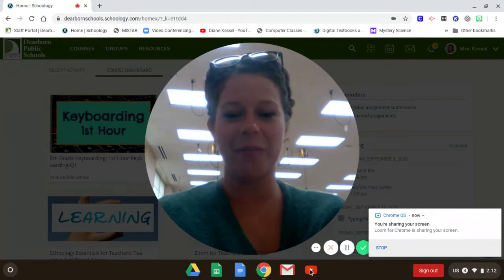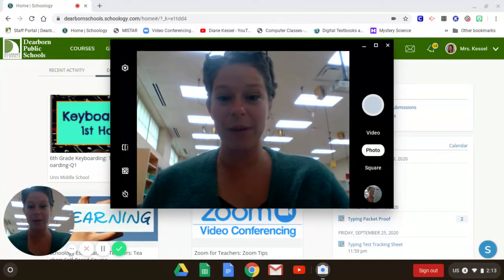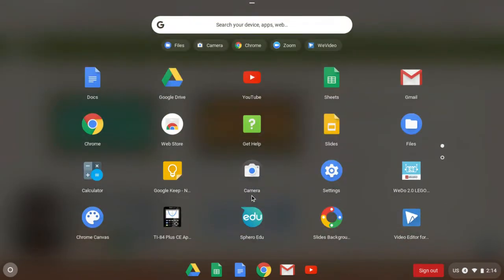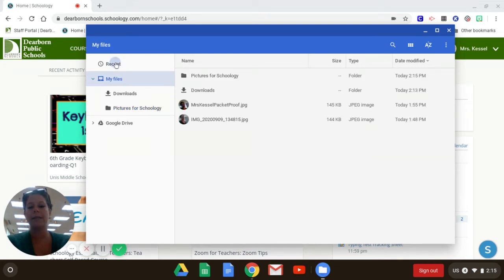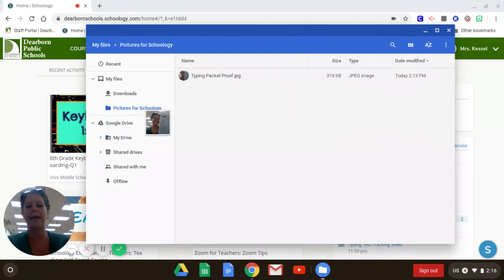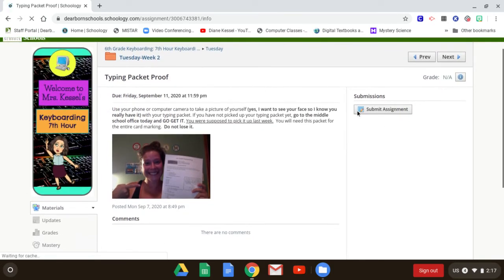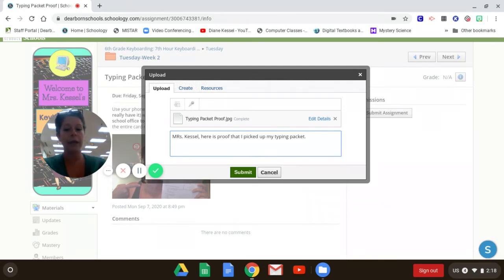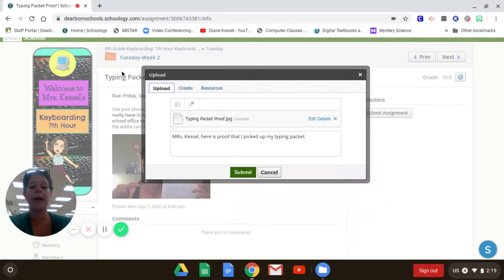Using the Chromebook Camera with Schoology